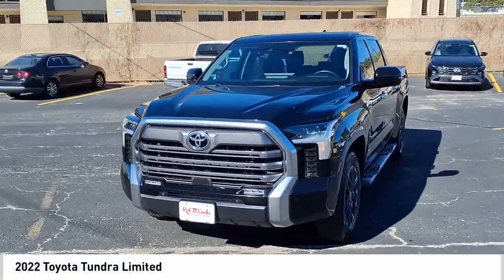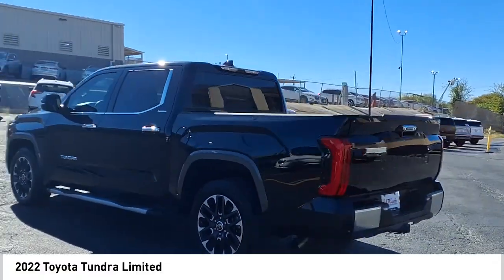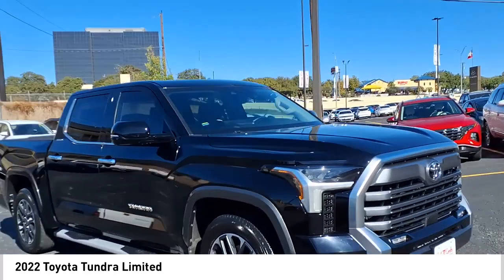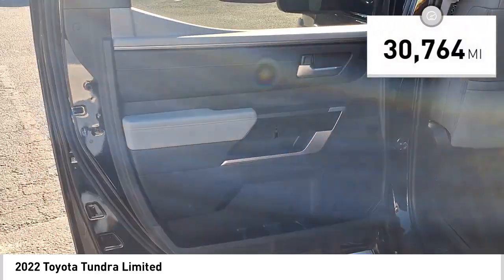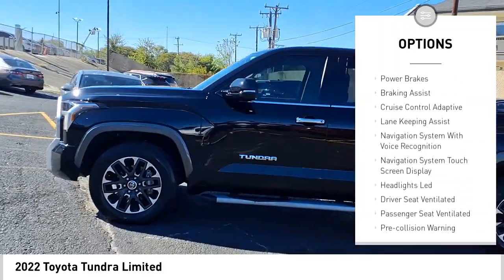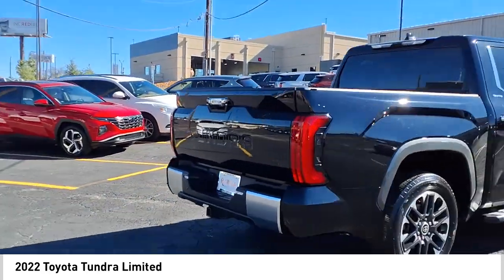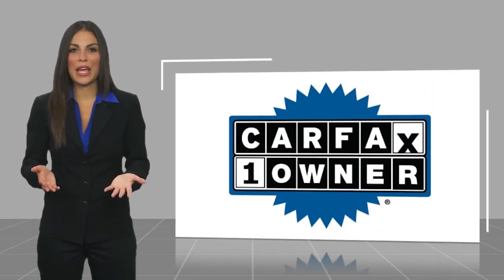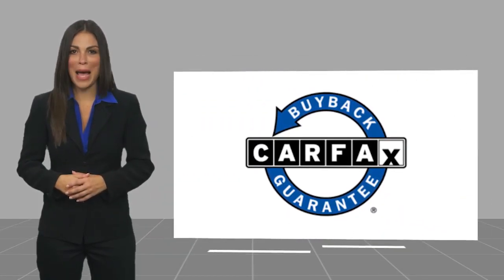2022 Toyota Tundra Limited UsedNew or Used 641342A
This vehicle is a 2022 Toyota Tundra Limited, a Regular Cab with 4x2 and a 3.4 liter 6 cylinder engine, twin turbo. It has driven 30,764 miles and is powered by a black exterior with a gray interior. Vehicle features include blind spot sensor, hill start assist, navigation system with voice recognition, and navigation with touch screen display. This car is sure to turn heads on the road with its sleek design and powerful performance.